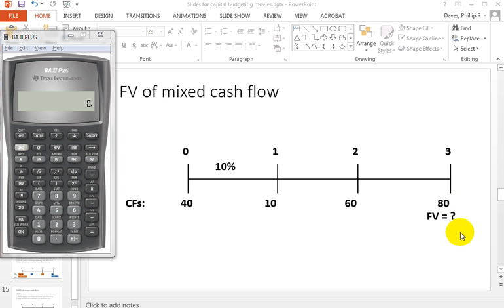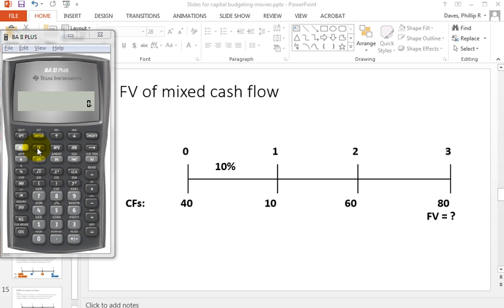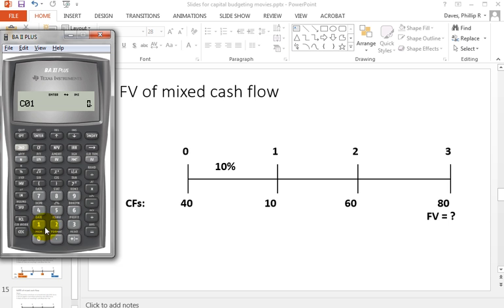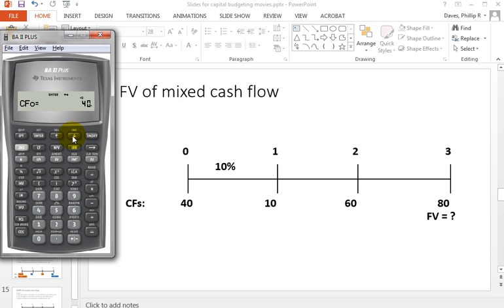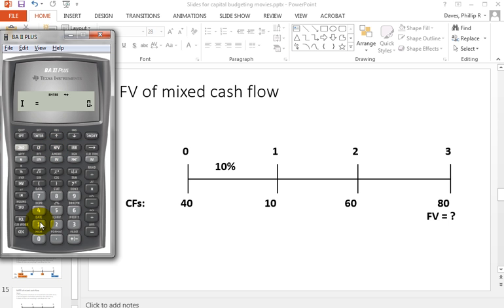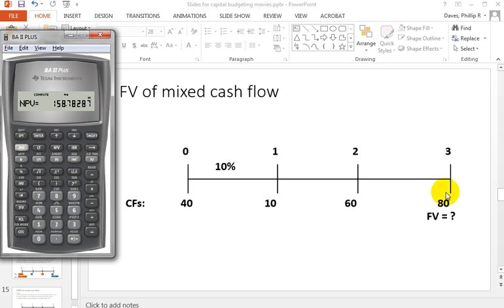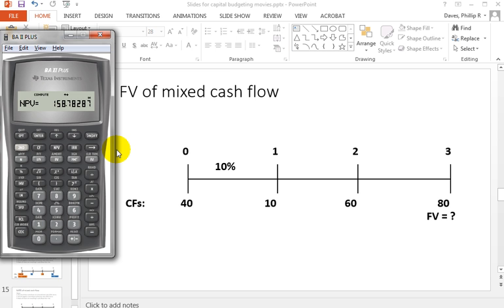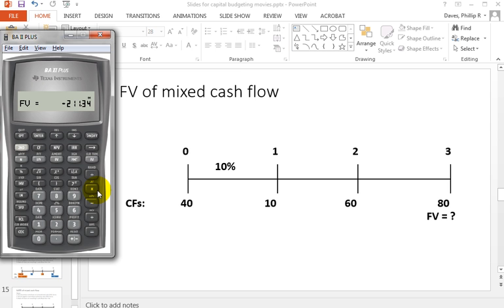BA II Plus FV of mixed cash flows